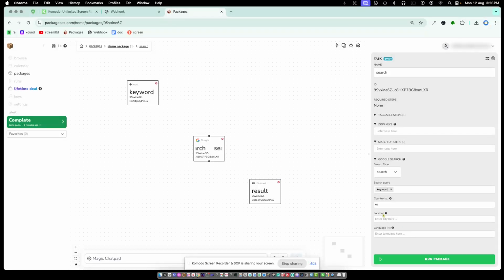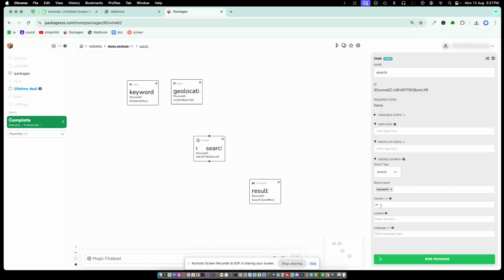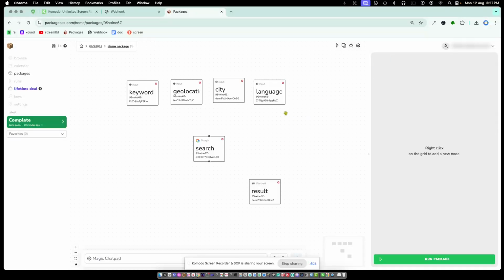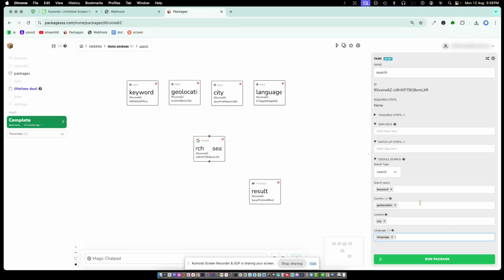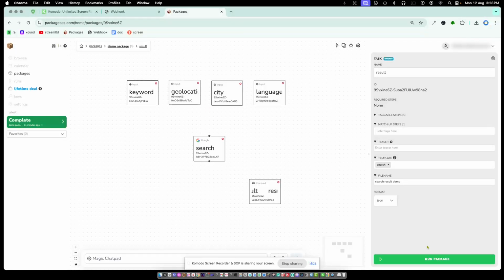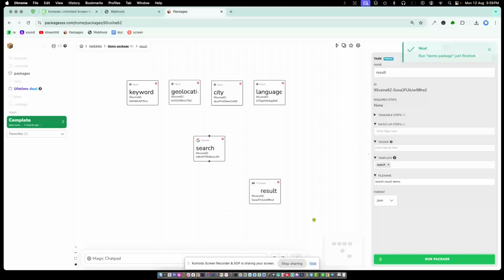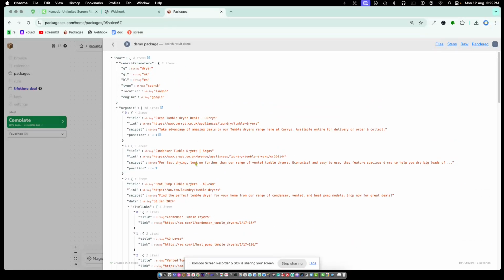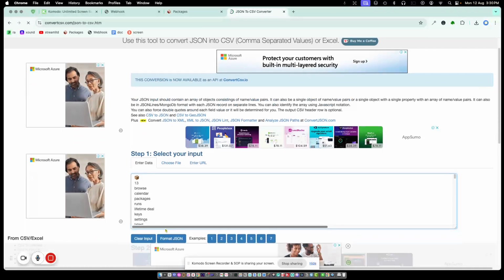Create a Google Search Automation with Multiple Inputs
search google using the google search package/node

create inputs for country, geolocation, keyword and language

setup finish node to display result in json

00:00 Introduction and Package Creation
01:40 Data Input and Processing
03:06 Results in JSON Format
04:35 Data Conversion and Download
05:30 Closing Remarks